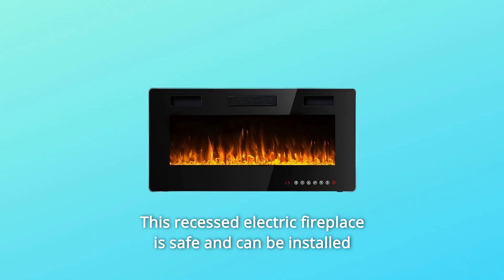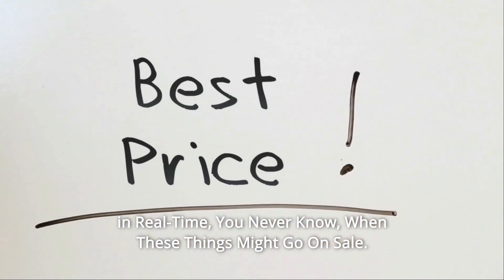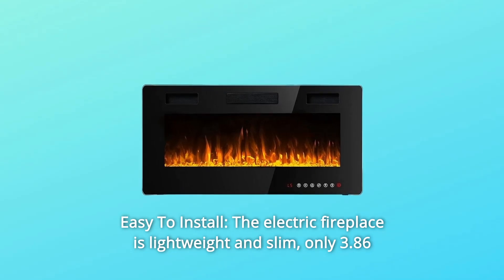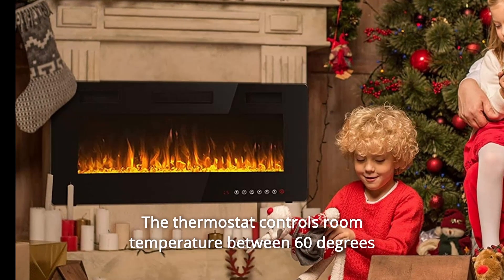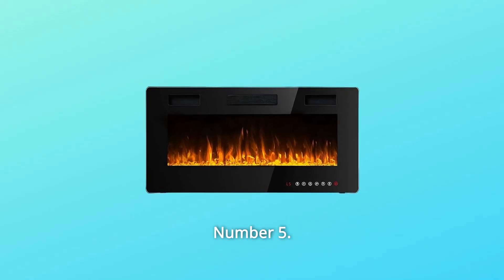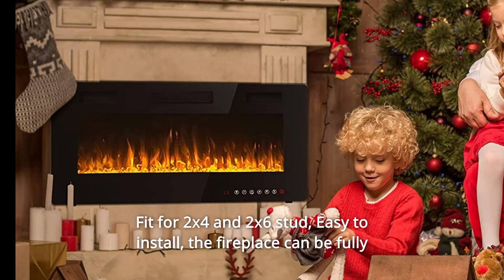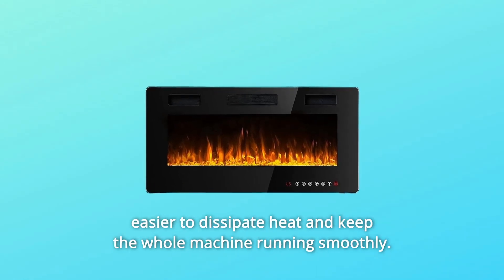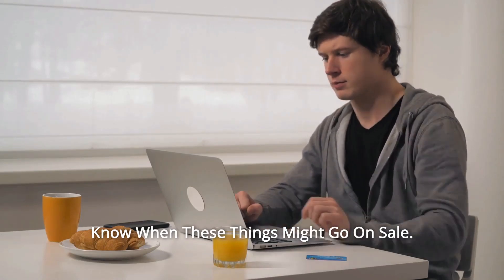Waleaf 36 inch Wall Mounted Electric Fireplace | Waleaf Electric Fireplace Review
Check Amazon's latest price (These things might go on Sale)

As a user manual, this recessed electric fireplace is safe and simple to install in the living room, bedroom, or study area. Artificial logs produce realistic-looking flames that mimic the appearance of a genuine wood-burning fireplace but without the dust or ashes. Families may dine together in a calm and welcoming environment.

Number one, powerful features include remote control and a touch screen; 5 flame speed settings and 5 flame brightness levels; 12 flame and L E D flame bed colour modes; and a 1-8 hour timed control. In addition, the colour and brightness of the flame may be adjusted. Particularly appealing is a wall fireplace with a crystal glass stone.

Number 2: It is simple to install since the electric fireplace is lightweight and thin, measuring just 3.86 inches thick. It comes with easy-to-follow installation instructions to let you utilise your fireplace quickly and effortlessly.

Number three, a quiet and comfortable environment: Fireplace heaters produce less than 40 decibels of noise.

To achieve warmth and energy efficiency, the 750 Watt and 1,500 Watt settings may be adjusted appropriately. The thermostat regulates the temperature of the room between 60 and 97 degrees Fahrenheit. The auxiliary zone heating covers an area of up to 400 square feet.

Number 4: Safety and energy savings: The fireplace includes an overheat cut-off mechanism for safety. Recessed fireplace using LED technology instead of oil/gas generates no dirty or hazardous byproducts; ideal for living room, entertainment centre, and bedroom.

Number 5: UL and ETL certification for after-sales service. 3-year warranty, free refund or replacement if there is a quality issue. Allow the Waleaf electric fireplace to warm your home and your life.

Number 6: Ultrathin 3.85 INCHES: The market's smallest electric fireplace, suitable for 2x4 and 2x6 studs. The fireplace is simple to install and may be completely or partly recessed in the wall.

MAIN POWER BUTTON NUMBER 7: NEW FIREPLACE: EASIER TO USE Both recessed and wall-mounted systems are very simple to turn on and off. Traditional fireplace: the switch is located on the side of the electric fireplace, making it difficult to operate in recessed installations.

Number 8: HOT AIR OUTLET: The 36-inch fireplace's exhaust system makes it simpler to disperse heat and keep the unit operating smoothly.

Number 9: CABLE PROTECTION DESIGN: The new fireplace design enables the cable to be utilised for an extended period of time. The cable is not prone to abrasion, ripping, or breaking.

Searches related to Waleaf 36 inch Wall Mounted Electric Fireplace | Waleaf Electric Fireplace Review